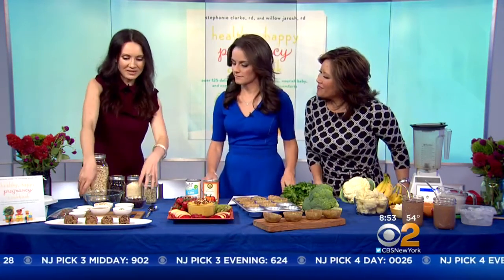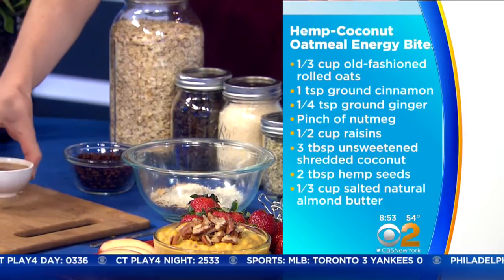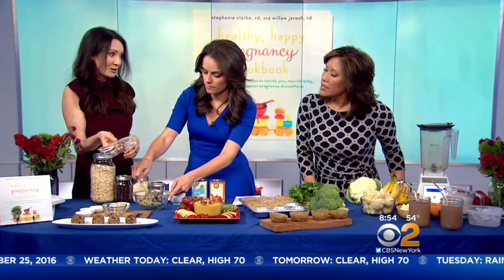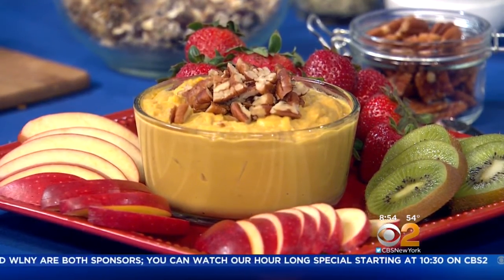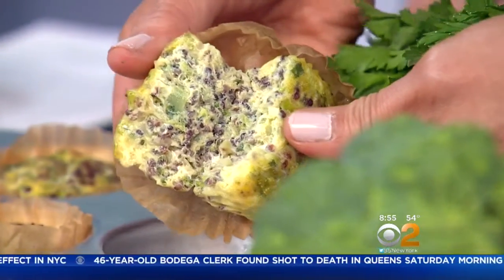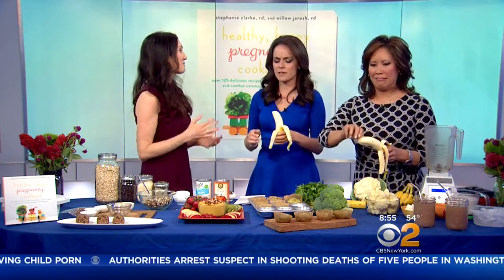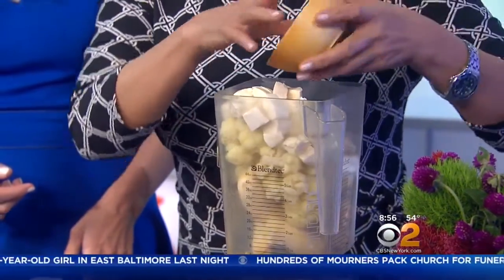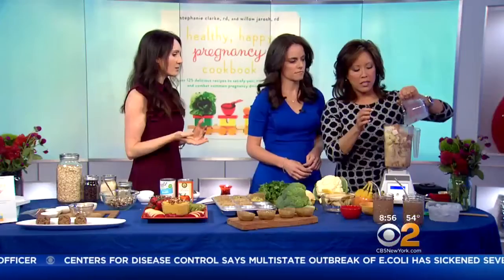The Pregnancy Diet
CBS2's Andrea Grymes, Cindy Hsu report.